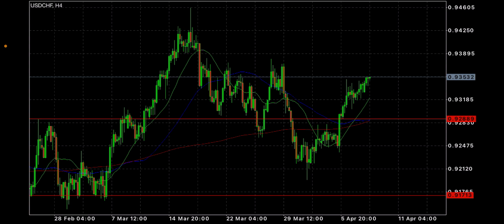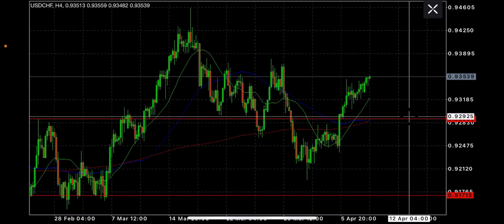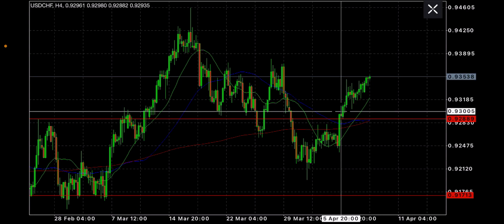Forex USDCHF Market Analysis For 4/8/2022